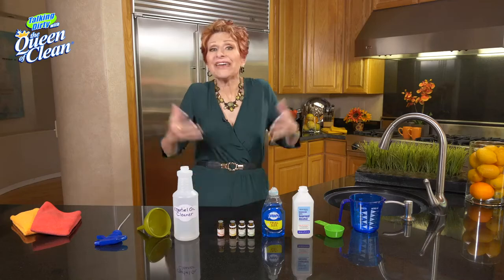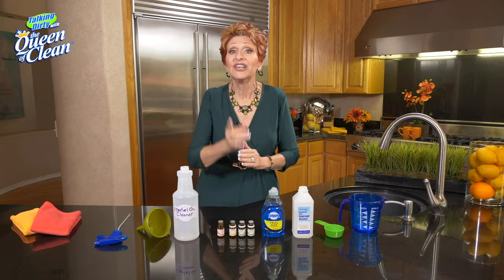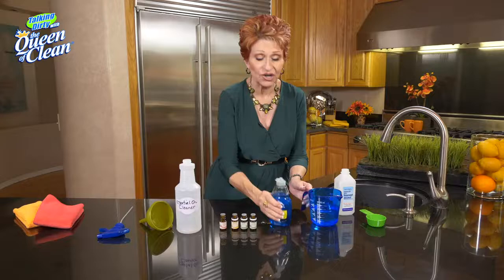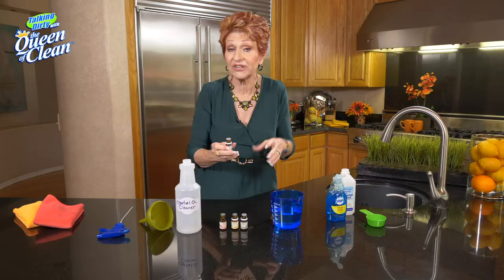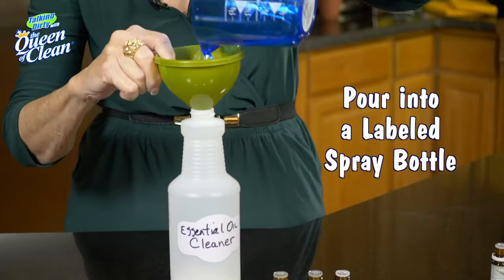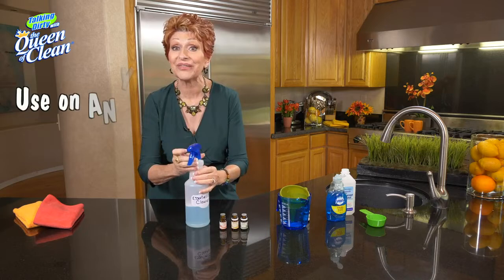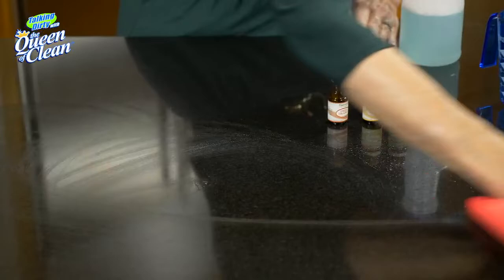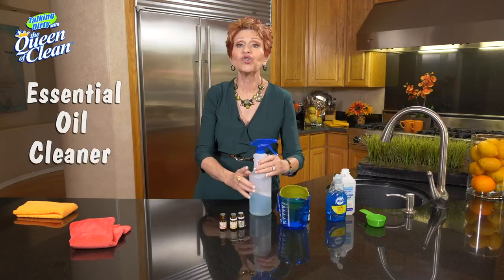Queen of Clean: Essential Oil Cleaner